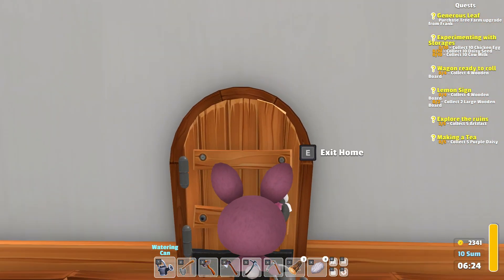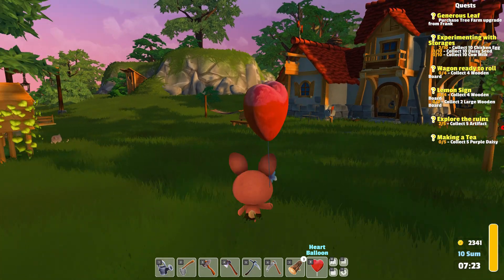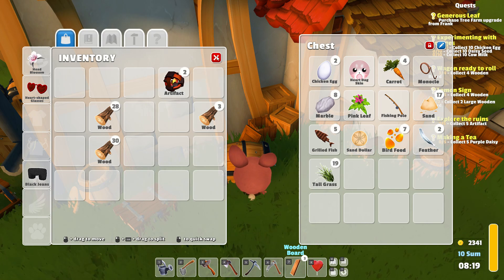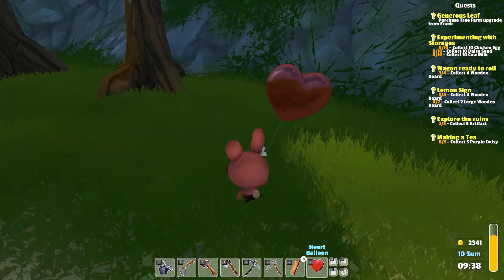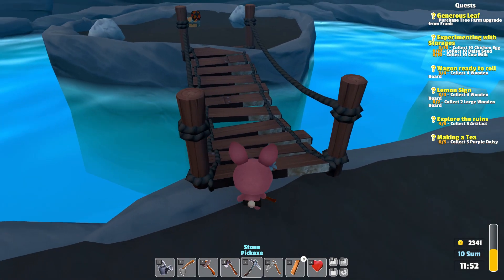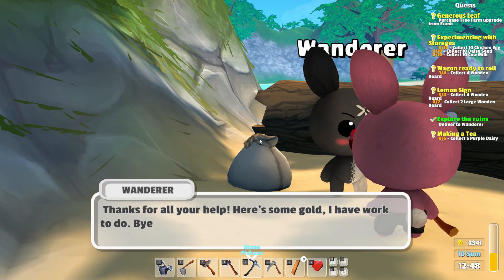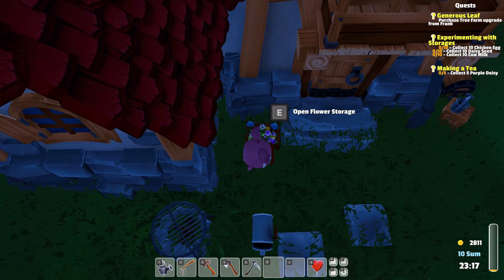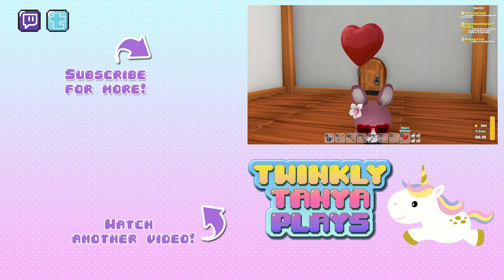Gifts And Treasure ~ Garden Paws #36 | Early Access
Today we find gifts and treasure in Garden Paws! I love the special little gifts the developers put in our mailbox around the holidays! And this must be the cutest gift so far!

We also help Sammy along with his wagon quest, as well as Jenna with her shop sign. And. it seems that we can actually befriend the puppy! :D

▼ ABOUT GARDEN PAWS ▼
Developer: Bitten Toast Games
Publisher: Bitten Toast Games

Grow plants, run your shop, tame animals, rebuild the town, go spelunking in the caves and more in this relaxing simulation rpg.

Please keep in mind, Garden Paws is still in Early Access, so it doesn't have all the features that the complete game will have. It might also still have a few bugs. Game updates will be added throughout this gameplay series.

▼ CREDITS ▼
Channel art & intro animation:
Sarah Fünke